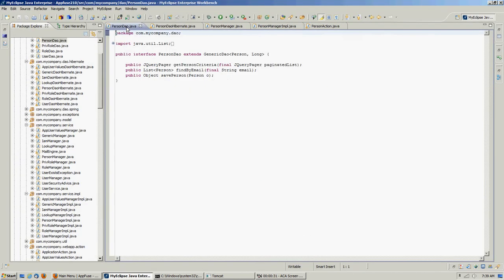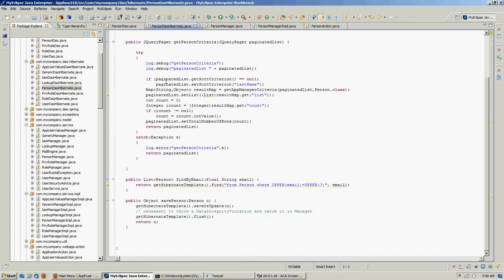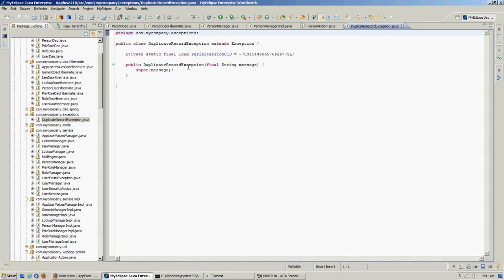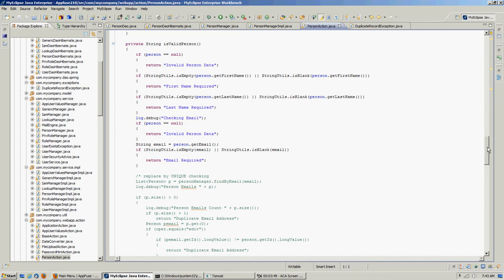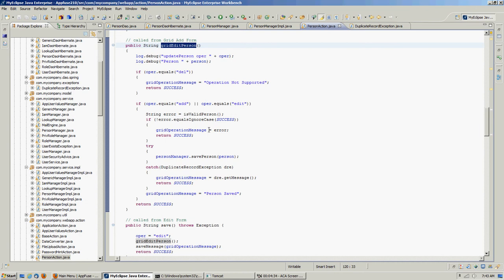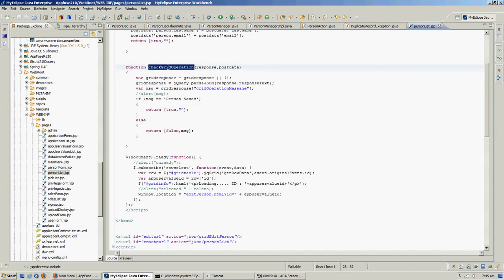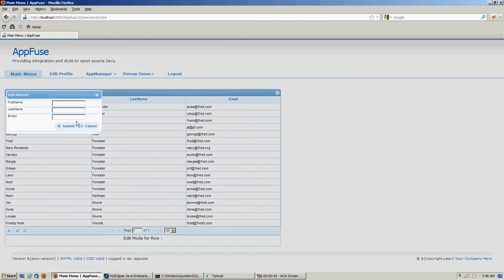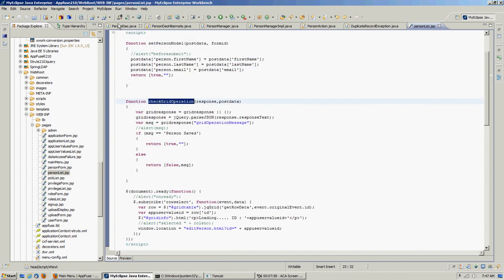AppFuse Struts2 and JQuery Part 6